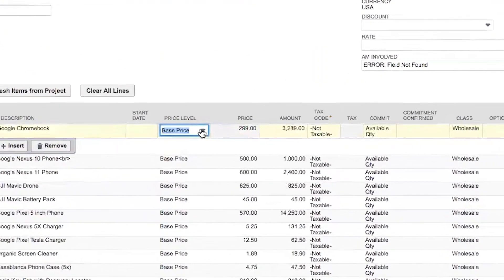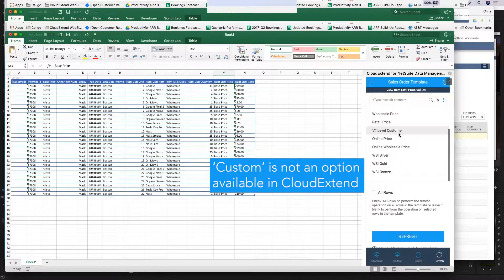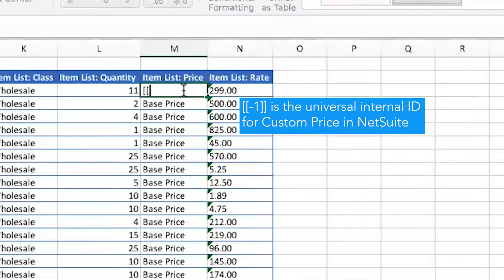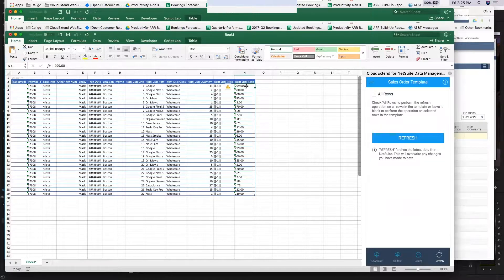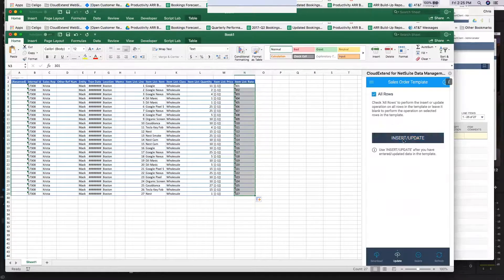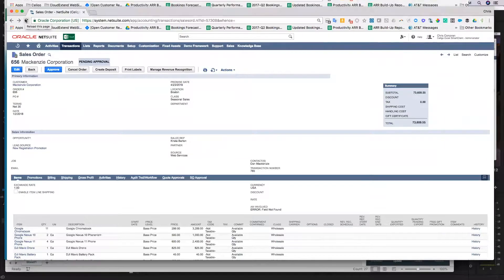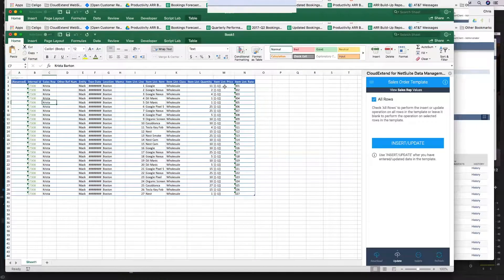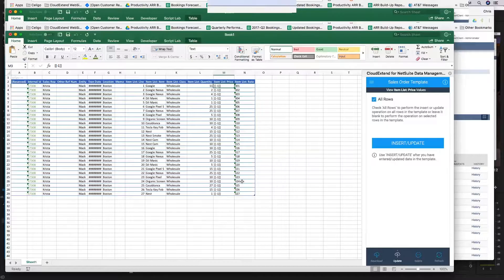Setting Custom Price Levels in NetSuite with CloudExtend Excel for NetSuite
Not seeing the 'Custom Price Level' for NetSuite transactions in CloudExtend Excel for NetSuite? It's not exposed by NetSuite web services. Just use the internal ID of [[-1]] instead. Learn how here.